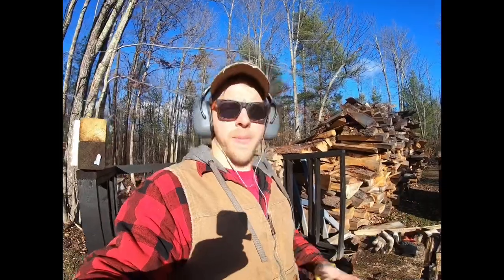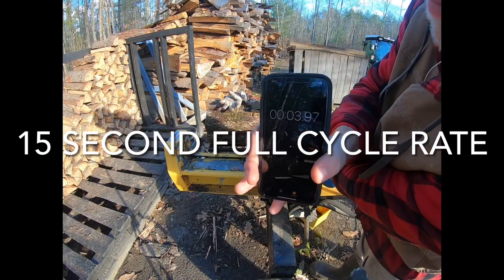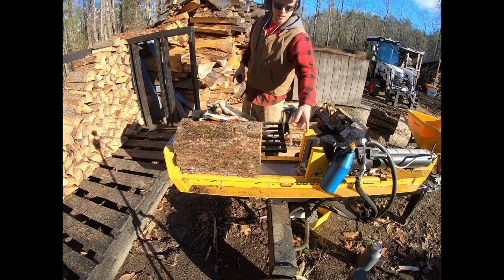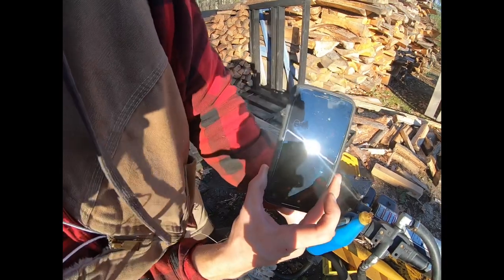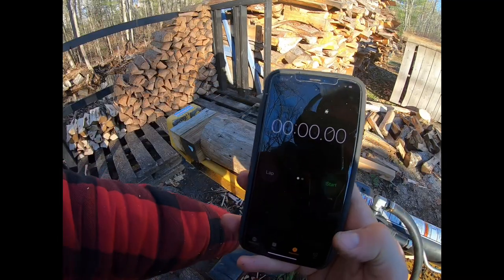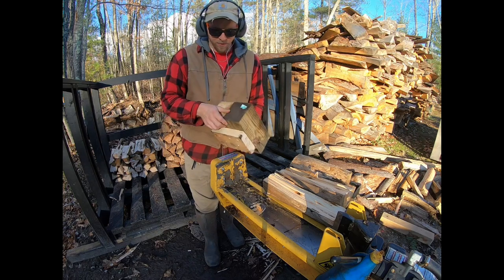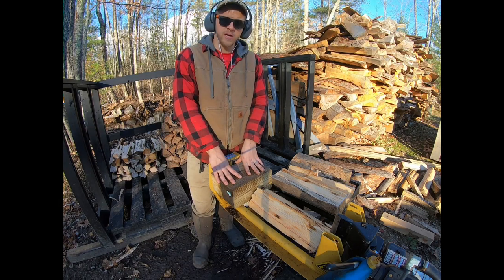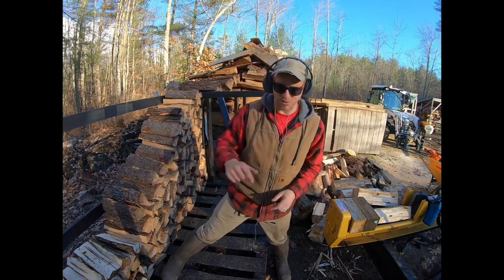SPLIT FIREWOOD FASTER WITH THIS!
Hi everyone we are going to something new today and make a jig that will help us split firewood FASTER with the 24 ton county line wood splitter!